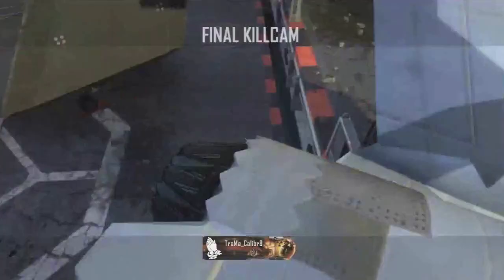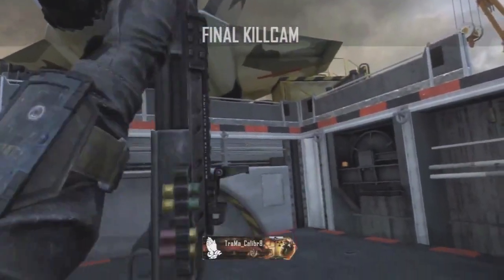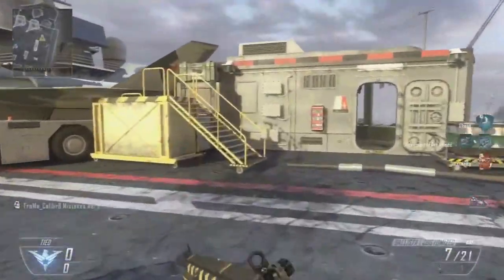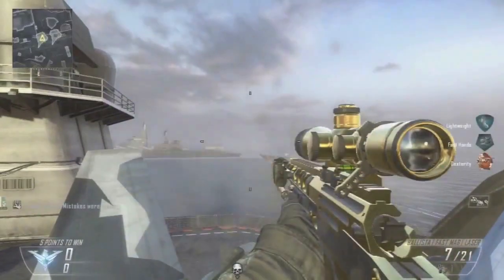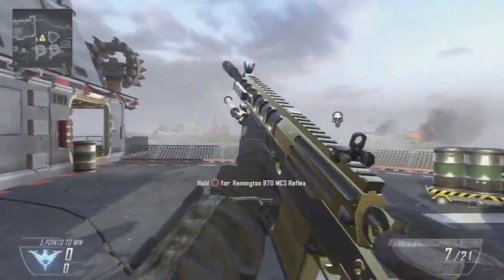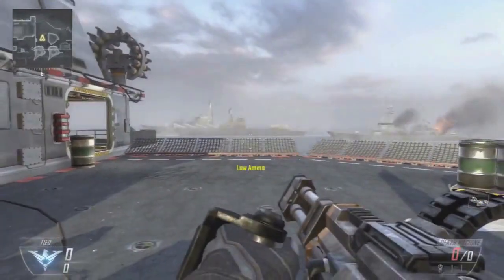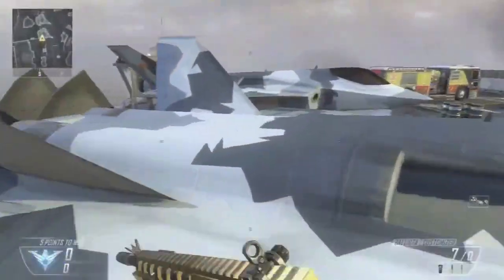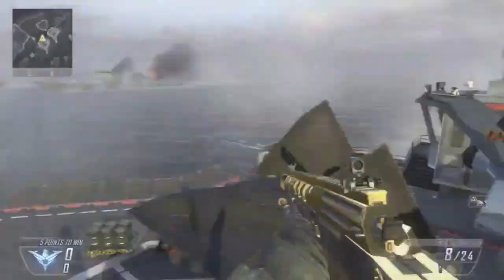Trickshot Tutorial #5 // Triple Gun Glitch! (SICK)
Song: N/A